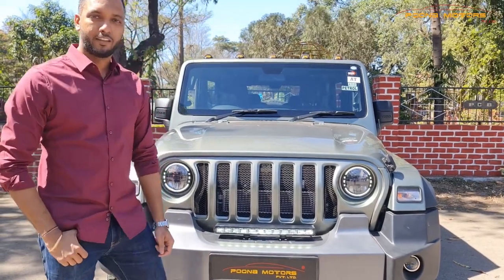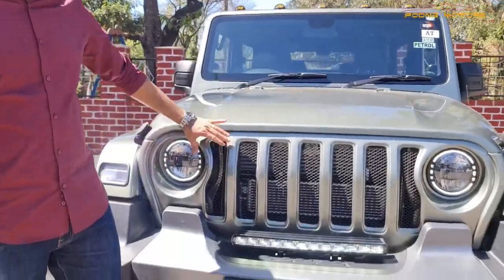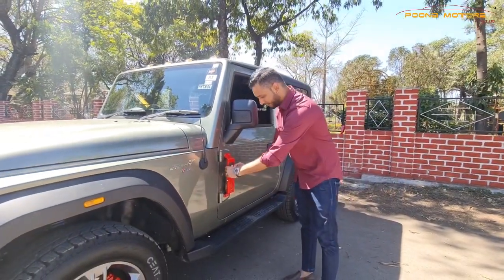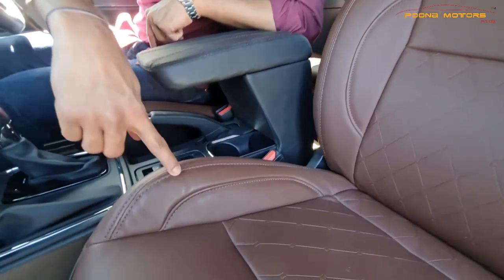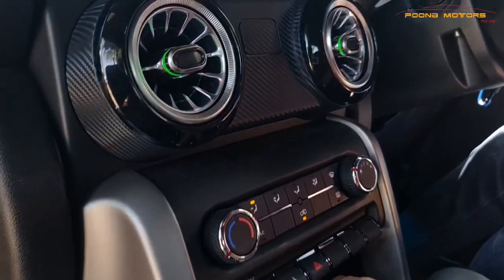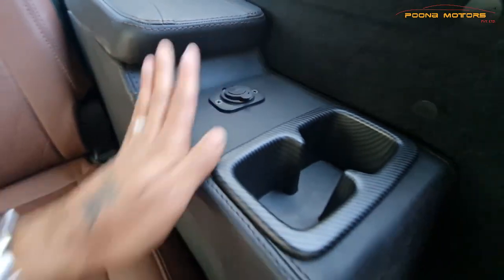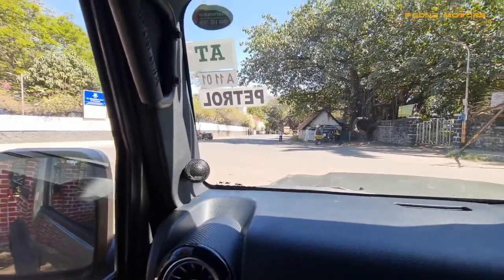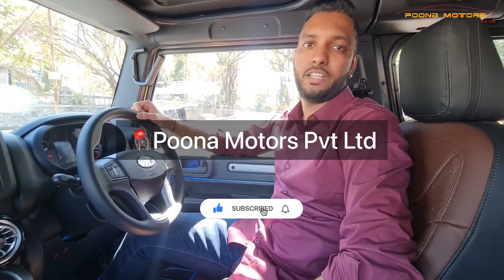THAR MODIFIED || POONA MOTORS PVT LTD